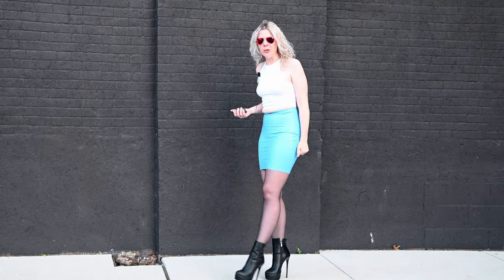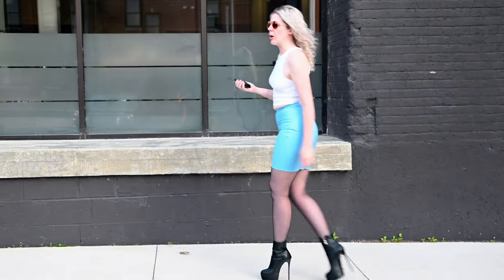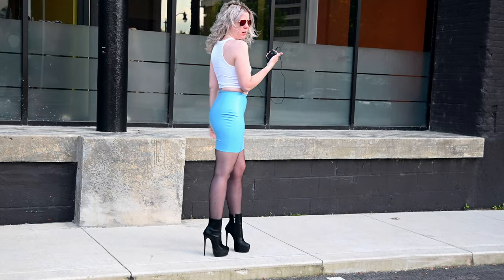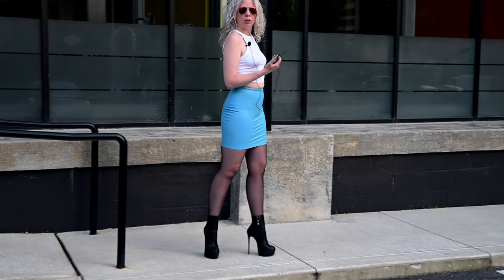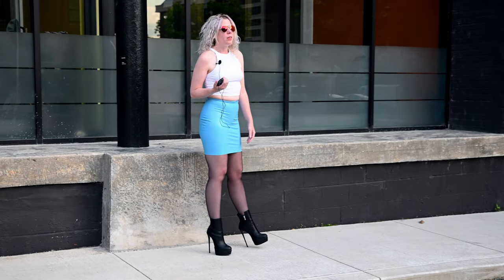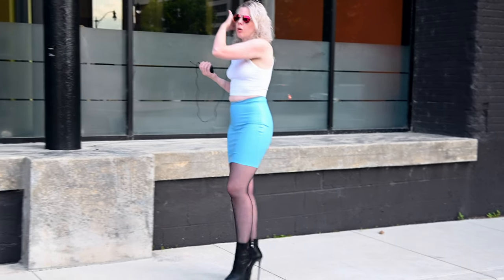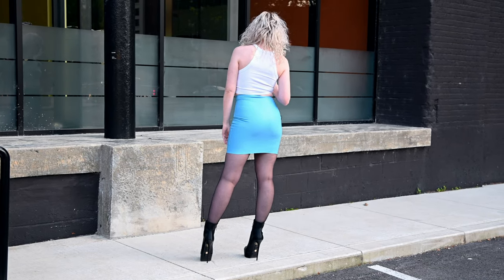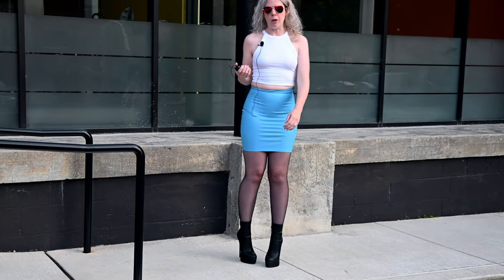Giaro Galana 1005 Booties and William Wilde Latex Mini Review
Watch me do a walking review of my new William Wilde mini and my (also) new Giaro booties! I enjoyed taking you all with me on this walk